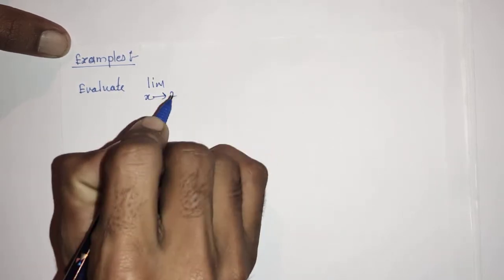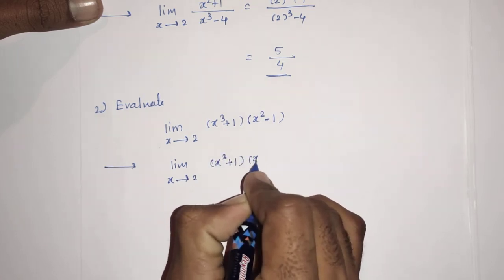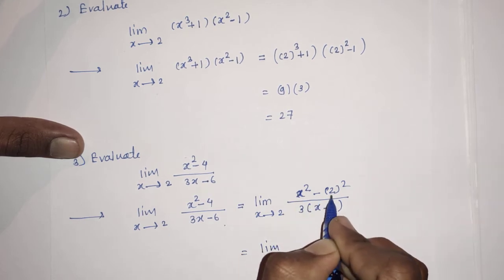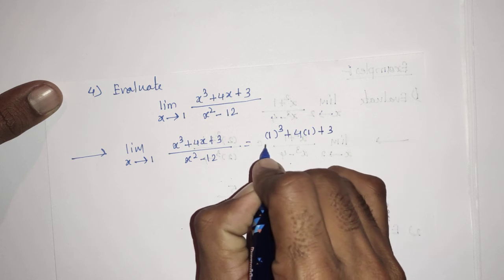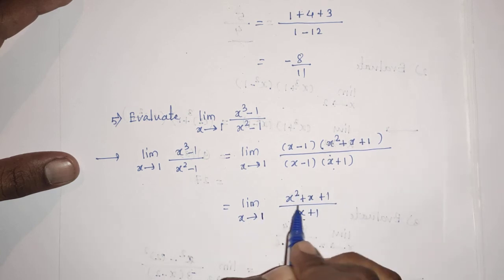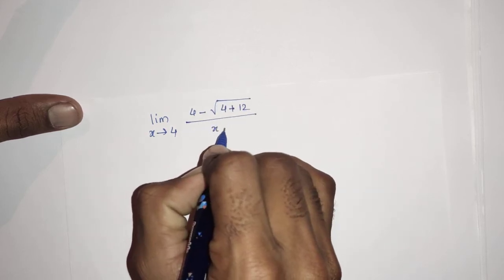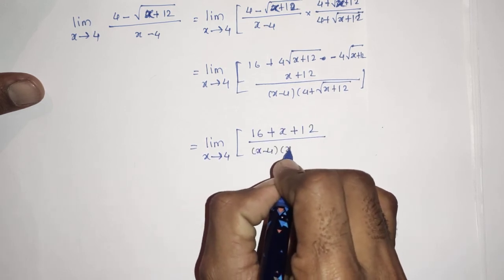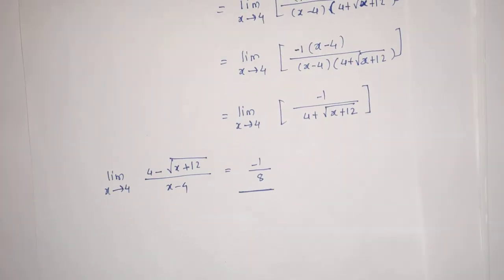Examples on Limits